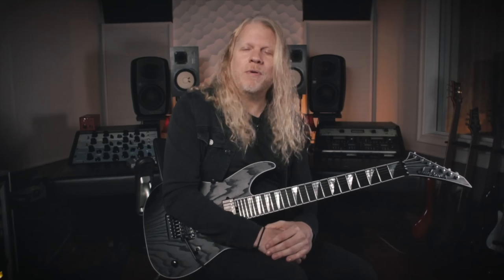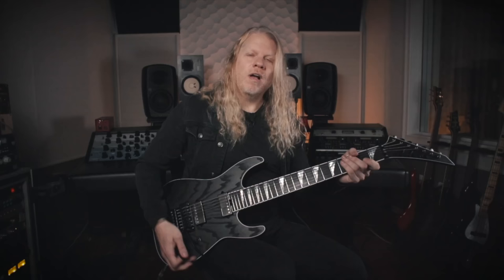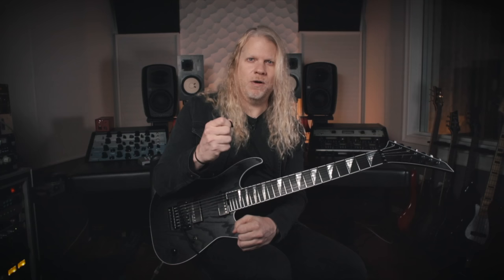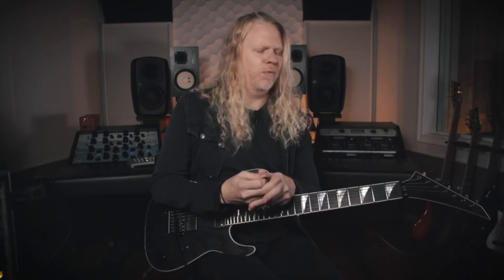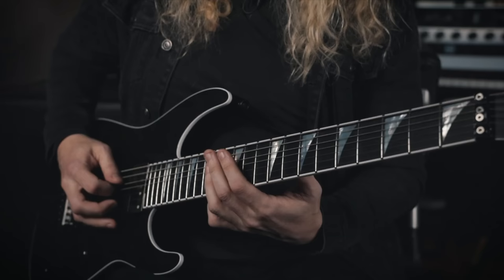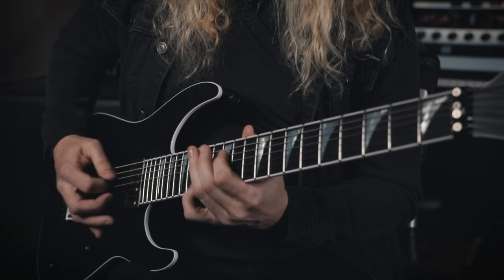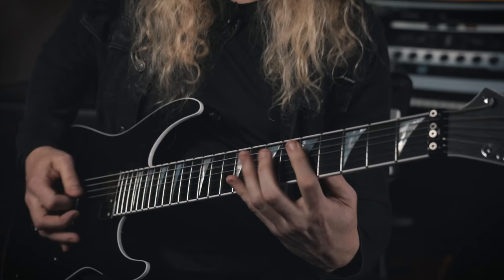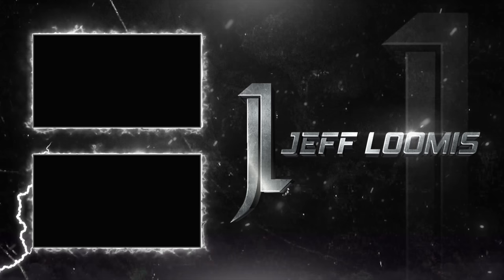How To Play Born by NEVERMORE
I had a lot of fun shooting this video and thought you all would like to see it!

Links are coming soon so check back!